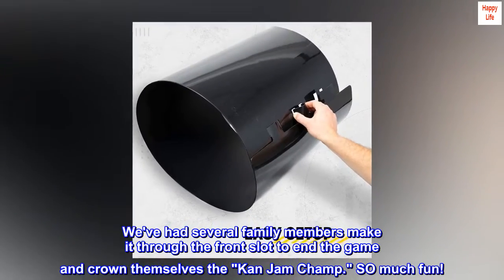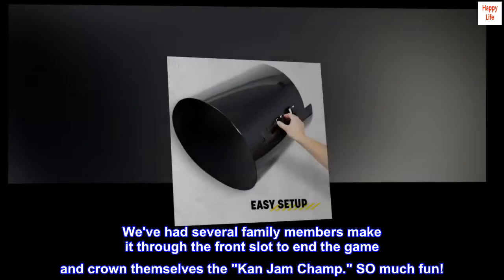Kan Jam Original Disc Toss Ultimate Backyard Game - Original, PRO, Illuminate & More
OUTDOOR GAME: The Outdoor Party Game in America: Kan Jam is tremendously fun and a popular competitive team game similar to cornhole, washer toss and horseshoes.
HOW TO PLAY: Take turns throwing and deflecting the flying disc across the yard, beach, or park at the goal - 21 points wins, or go pro and slot the flying disc for an INSTANT WIN.
EASY SET UP: So easy to set up, you can play in seconds.
USA MADE: Kan Jam is proudly Made in the USA.
PLAY ANYWHERE – Kan Jam is perfect for the backyard, the beach, the park, a tailgate. Kan Jam is so light weight and easy to assemble you can bring it anywhere, set up and play within seconds.
EASY TO STORE: Easy to store Kan Jam in your trunk, closet or garage.

So much fun!
We originally played Kan Jam at my in-laws and had a blast! We bought our own set to bring camping and it was a hit with both the older and younger crowd. Since your partner can help assist for points, you don't have to be a frisbee whiz to play. We've had several family members make it through the front slot to end the game and crown themselves the "Kan Jam Champ." SO much fun!